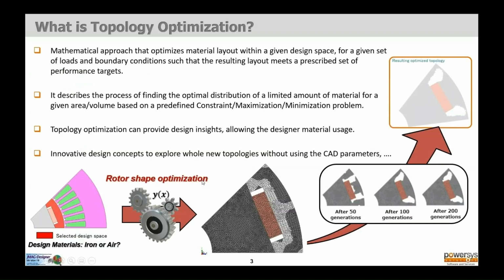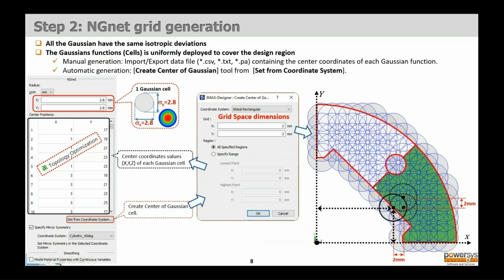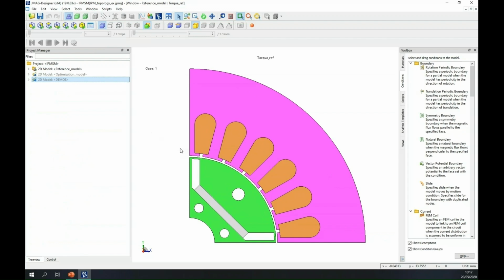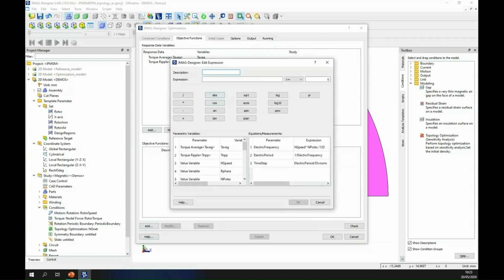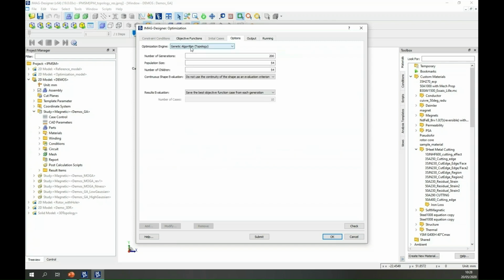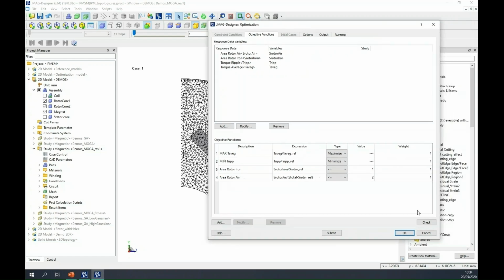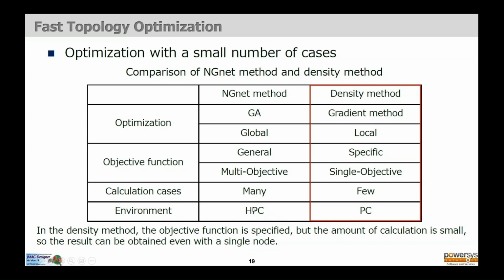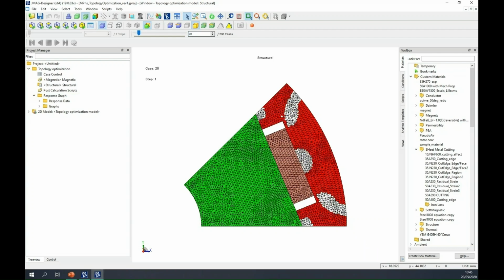Topology Optimization of IPM motors based on NGnet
Due to the increasing demand for electrical device and motor design, optimal design using trial and error is being studied. In recent years, topology optimization that can significantly change the geometry itself has been attempted, and novel designs heretofore not considered are being created.

A normalized Gaussian network (NGnet) is used to express the geometries. JMAG optimization engine (genetic algorithm (topology), multi-objective genetic algorithm (topology)): [Genetic Algorithm (Topology)] and [Multi-Objective Genetic Algorithm (Topology)] can be selected when the topology optimization condition is set in a magnetic field analysis study or structural analysis study.

In this example, a case study in which the geometry of an IPM is optimized using topology optimization that uses NGnet is presented. Topology changes and the optimal cases can be checked.